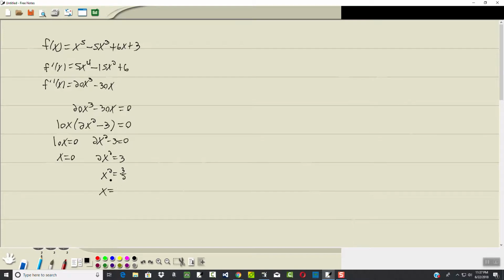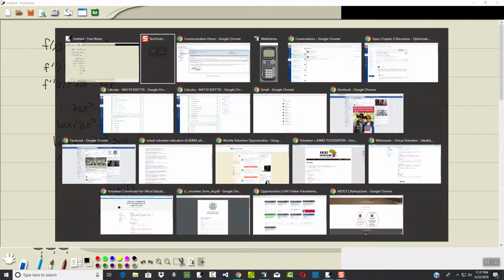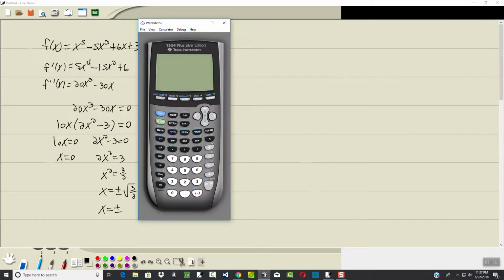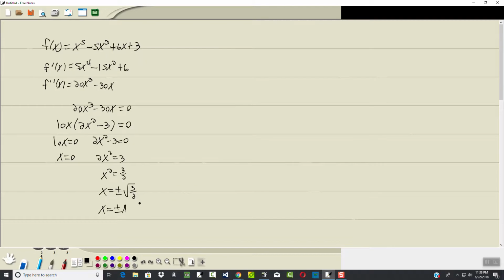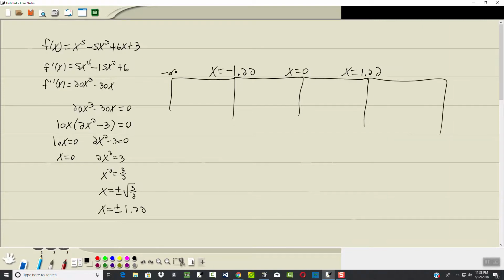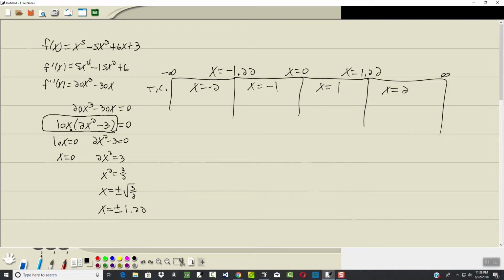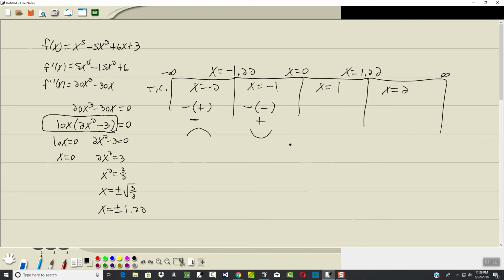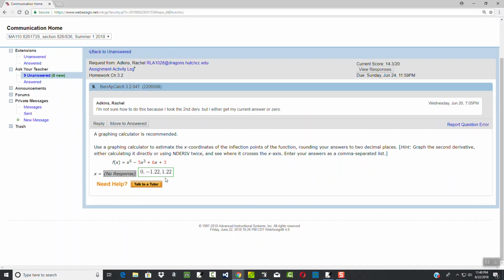Calc - Question - 6/22 - 1140